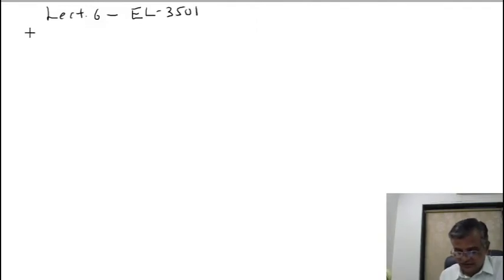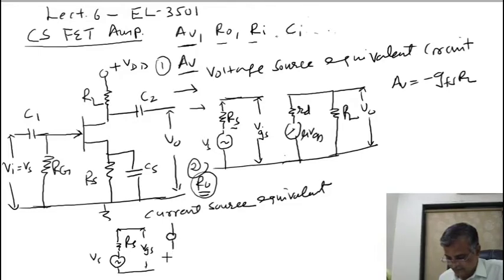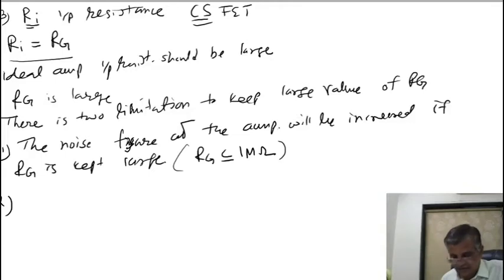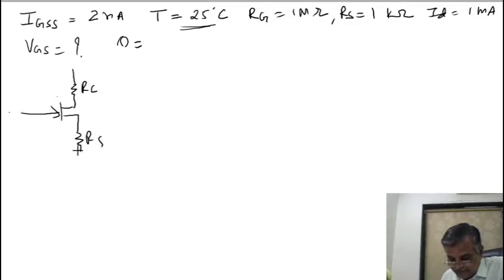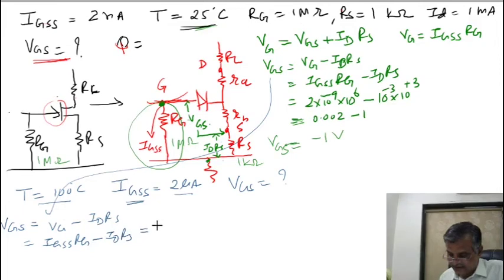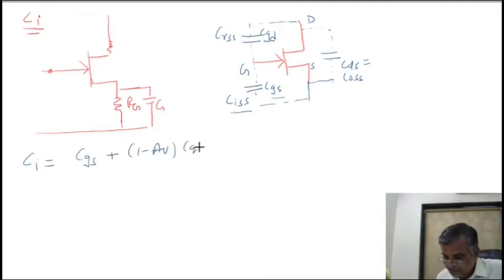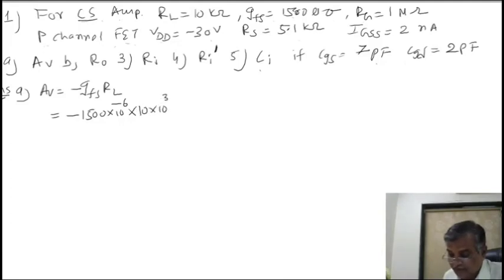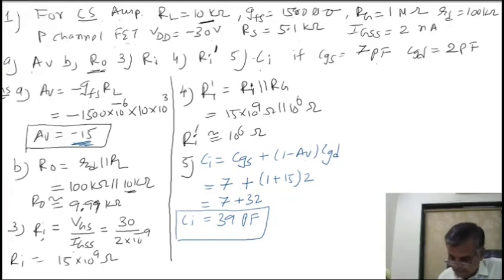LECT 6 EL 3501 AJ